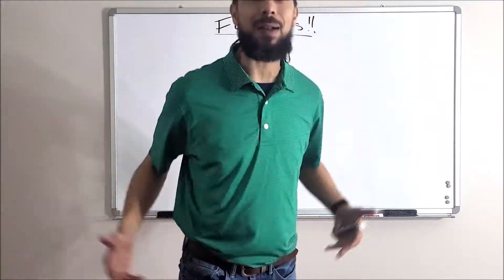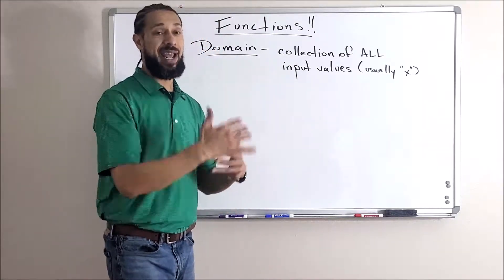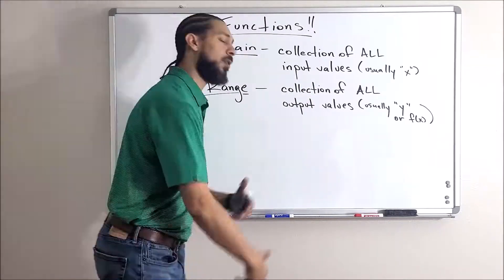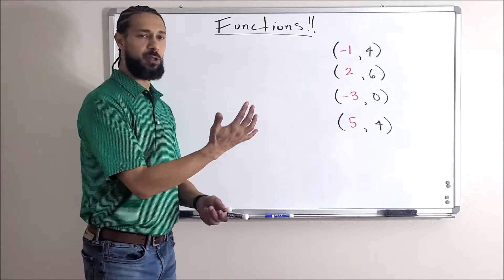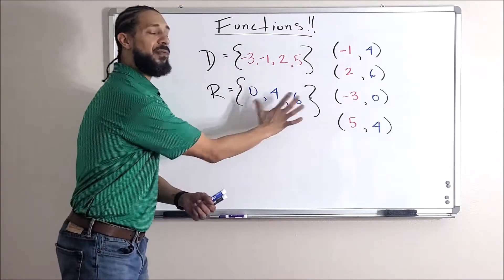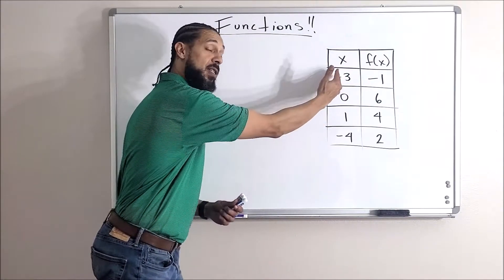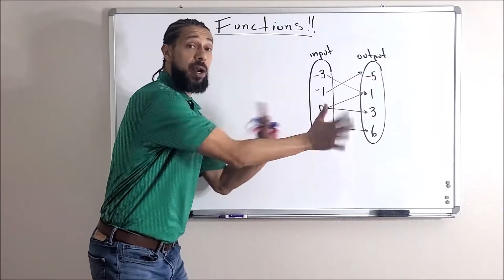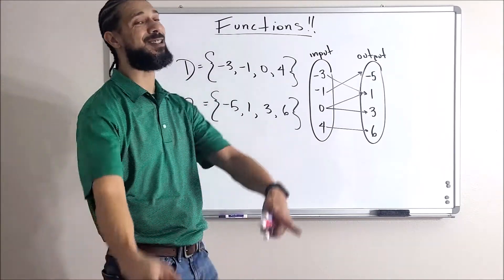5 Minute Math: Algebra - Functions - Intro to Domain and Range